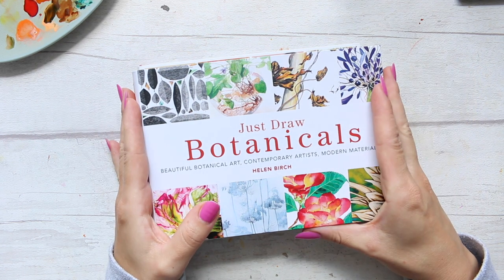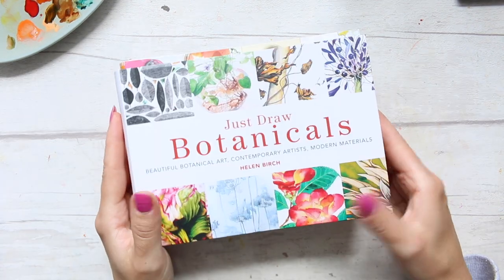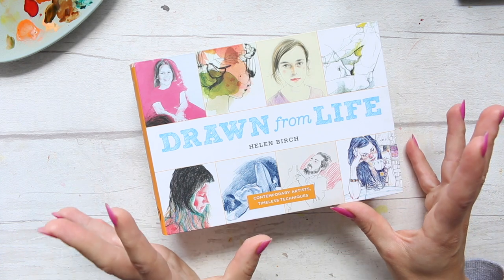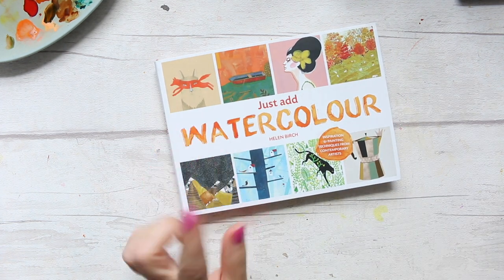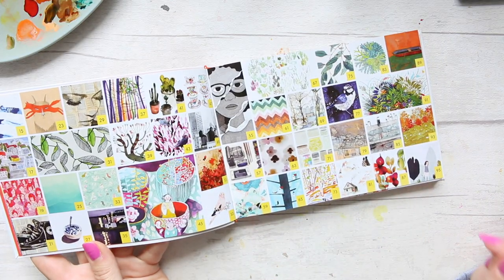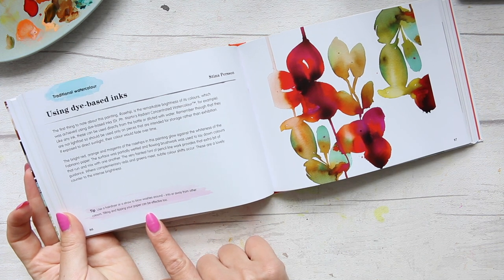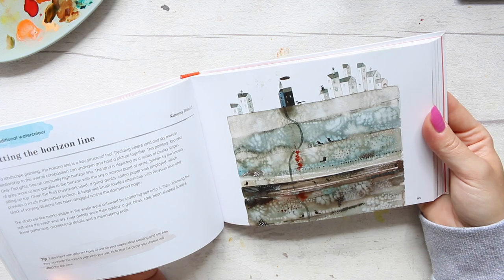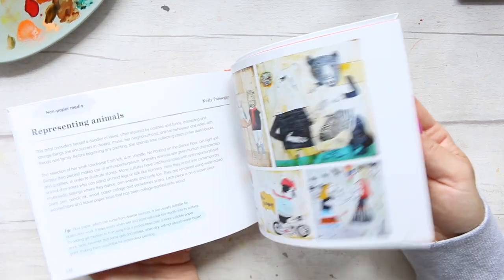Just Add Watercolour by Helen Birch | Book Review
Hi Everyone, after I tried to look up the book review for Just Add Watercolour by Helen Birch and couldn't find it in my Book Reviews Playlist, one of my viewers kindly found it in a Haul video. Thank you! :) So I decided to update this review and here it is. Great little book! Would it be amazing to be featured in one of Helen Birches upcoming books?! :))

Alyona x

*** NAILS: ***

• Just Draw Botanicals by Helen Birch:
AMAZON UK
AMAZON US

• Just Add Watercolour by Helen Birch:
AMAZON UK
AMAZON US

• Drawn From Life by Helen Birch:
AMAZON UK
AMAZON US

• Freehand by Helen Birch:
AMAZON UK
AMAZON US